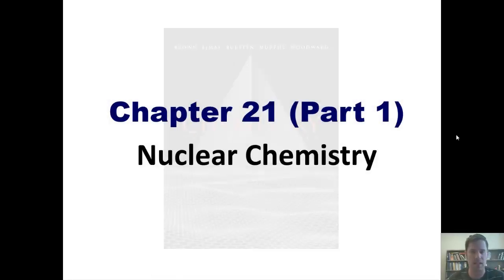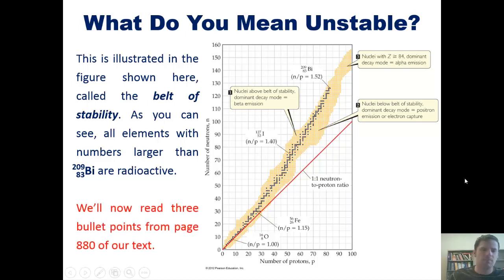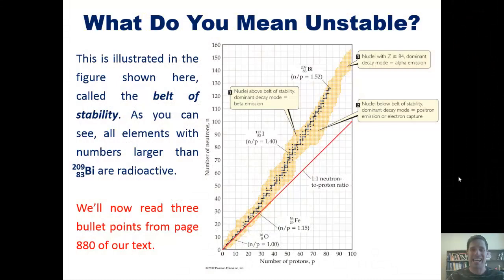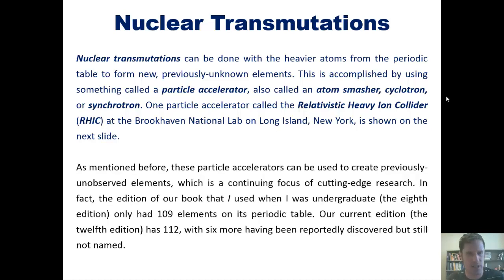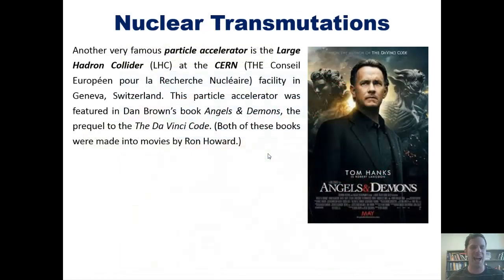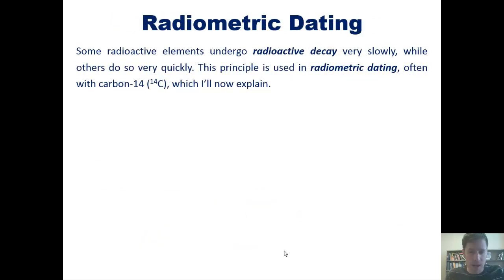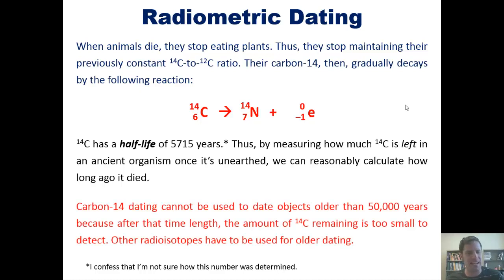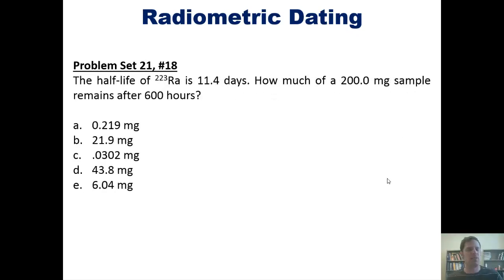Chapter 21 – Nuclear Chemistry: Part 3 of 9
In this lecture I’ll teach you more about nuclear chemistry. I’ll introduce you to patterns of nuclear stability and show you what makes a given isotope radioactive. I’ll also teach you what nuclear transmutations are and some things they are used for, and I’ll show you how radiometric dating works and how to perform radiometric calculations.